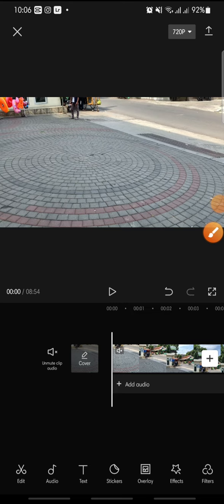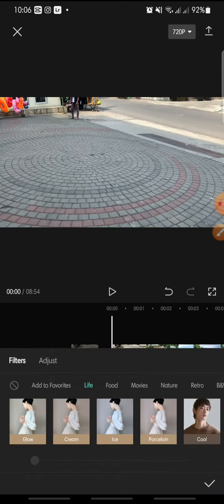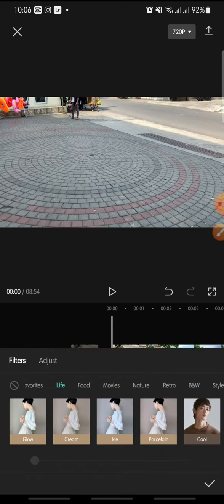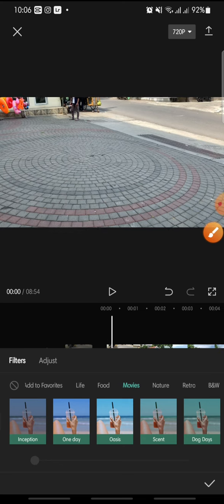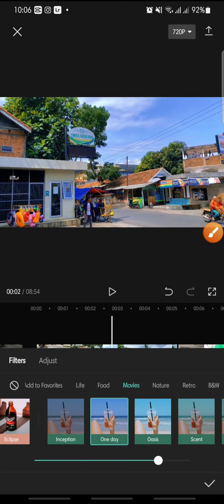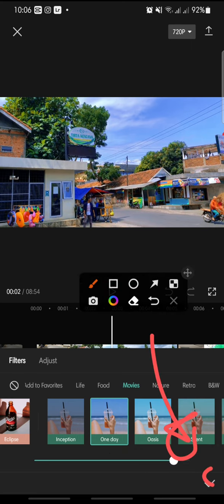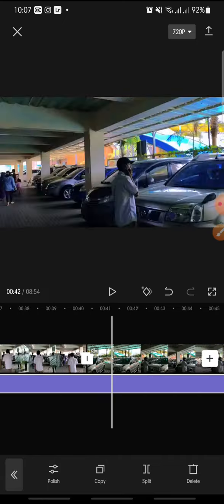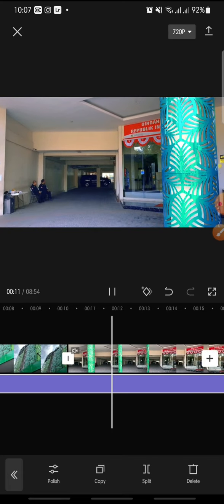One Day Filters On CapCut Apps